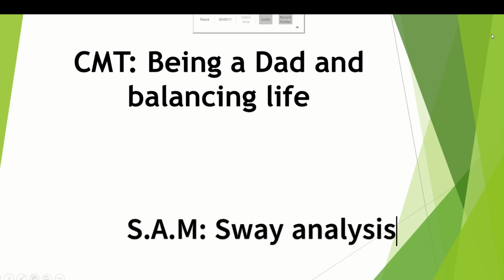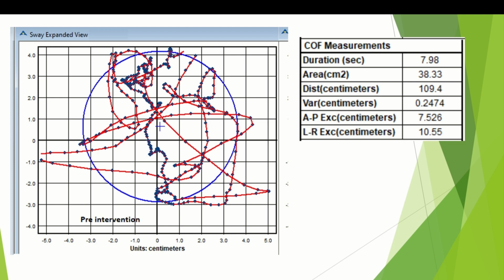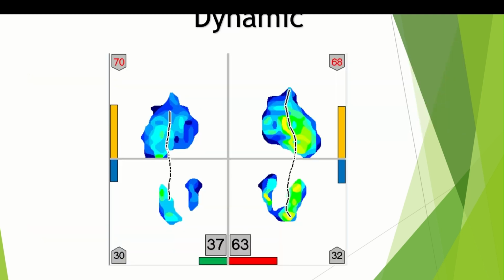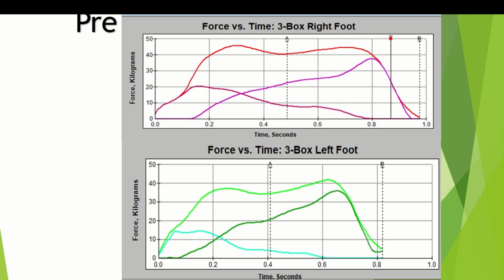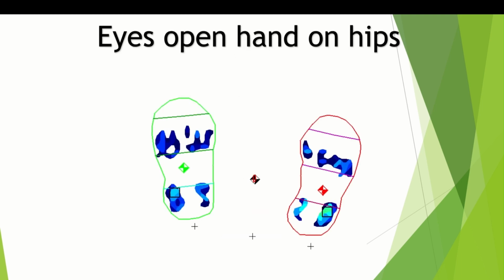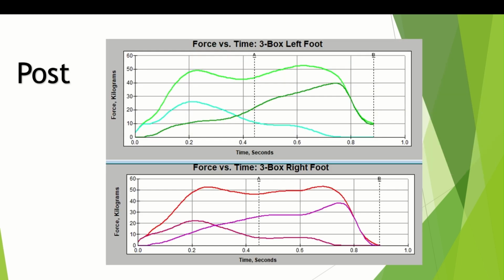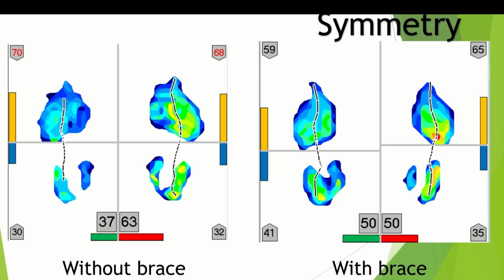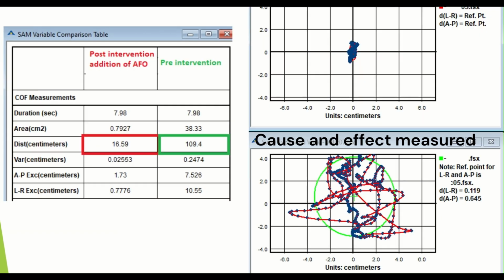CMT assessment using S.A.M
We are using objective technology to measure the cause and effect of using a prefabricated AFO on a patient with CMT to improve his balance, gait ad life in general. The technology is a pressure mat known as a MobileMat with the additional sw S.A.M(sway analysis module)